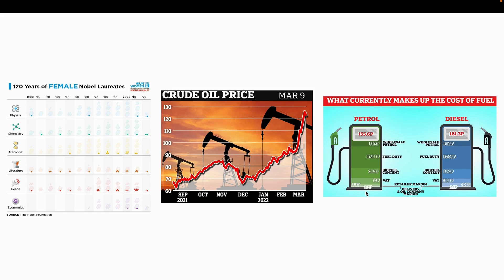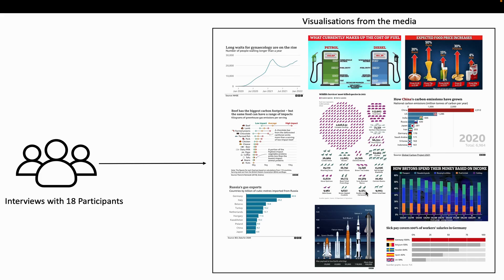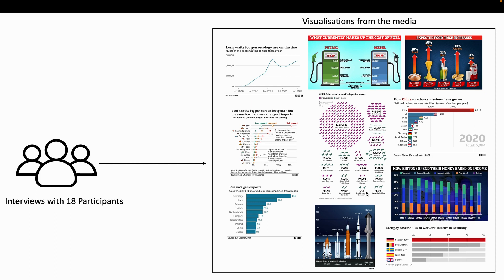Embellishments Revisited: Perceptions of Embellished Visualisations Through the Viewer's Lens - Fas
VIS Full Papers Fast Forward: Embellishments Revisited: Perceptions of Embellished Visualisations Through the Viewer's Lens
Authors: Muna Alebri, Enrico Costanza, Georgia Panagiotidou, Duncan P Brumby